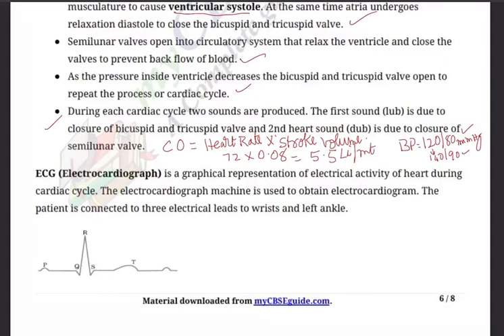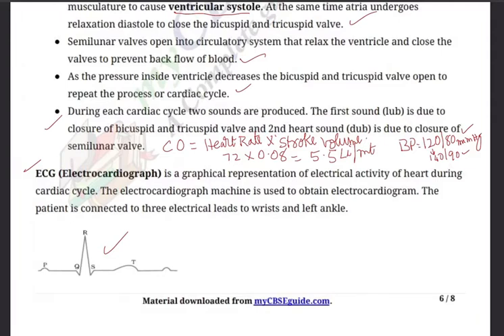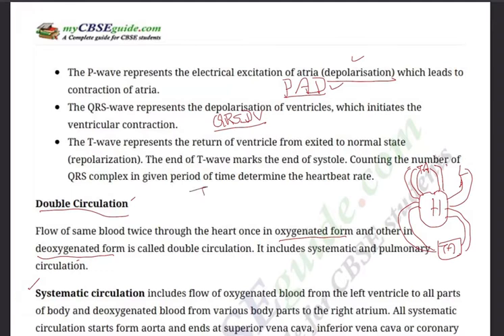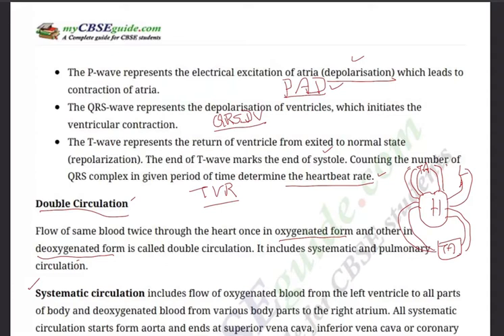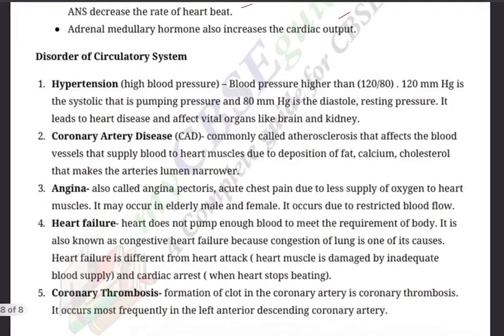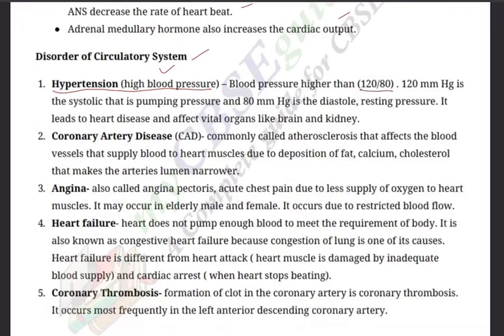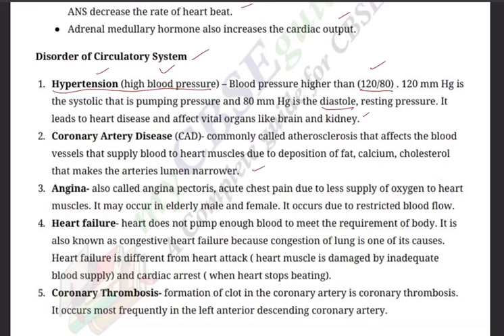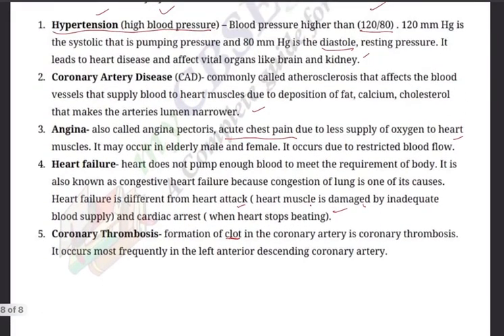Class 11th Biology Revision